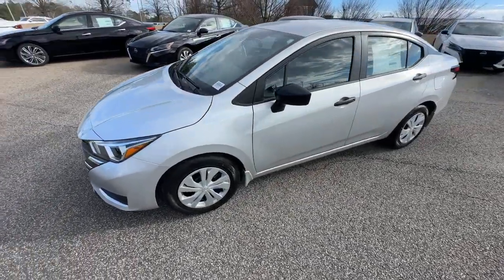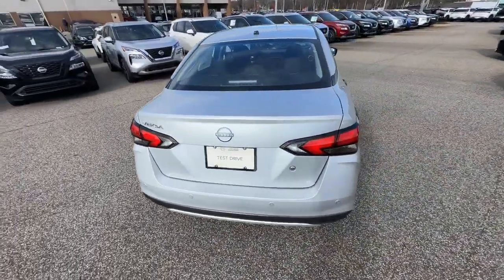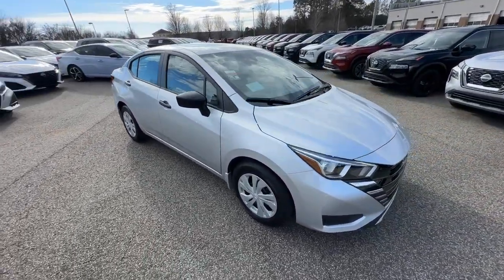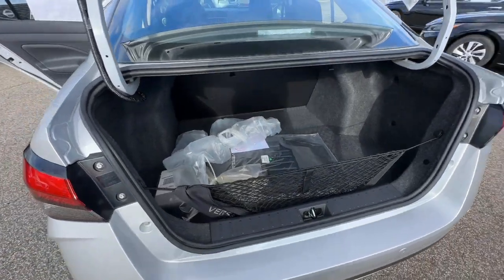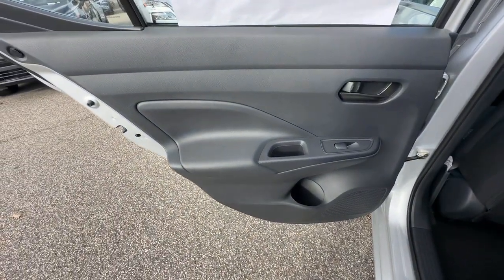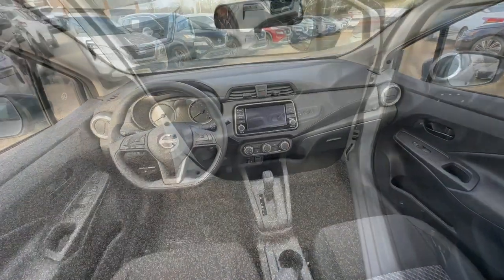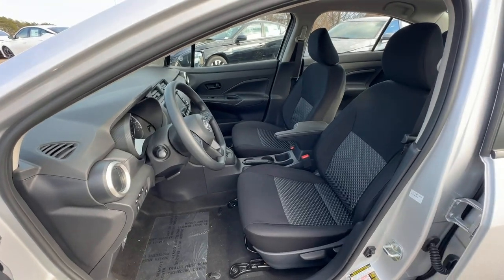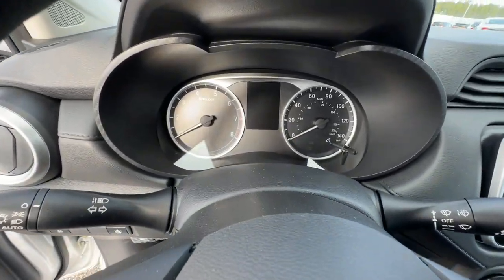2024 Nissan Versa Buford, Suwanee, Johns Creek, Gainesville 834215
Brilliant Silver Metallic New 2024 Nissan Versa 1.6 S available in 3520 Highway 20, Buford, Georgia at Premier Nissan Mall of Georgia. Servicing the Buford, Suwanee, Johns Creek, Gainesville, GA. area.

32/40 City/Highway MPG 2024 Nissan Versa 1.6 S Brilliant Silver Metallic FWD CVT 1.6L I4 DOHC 16Vbrbr32/40 City/Highway MPG